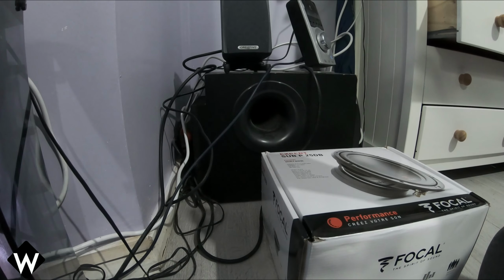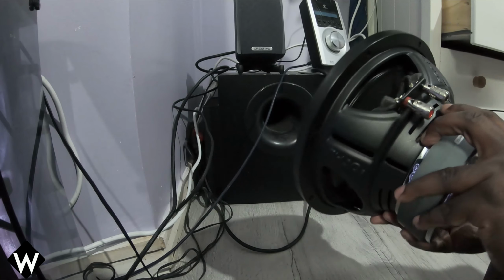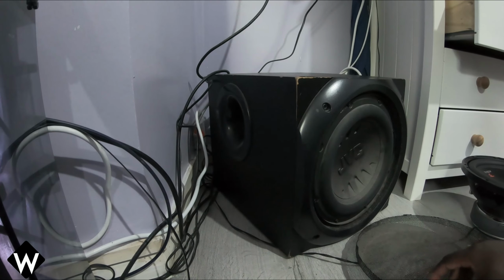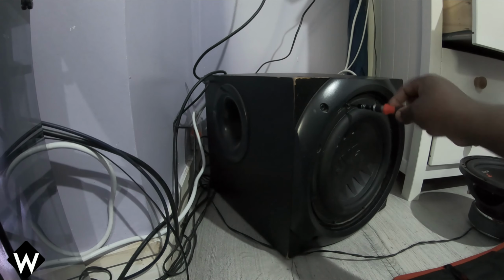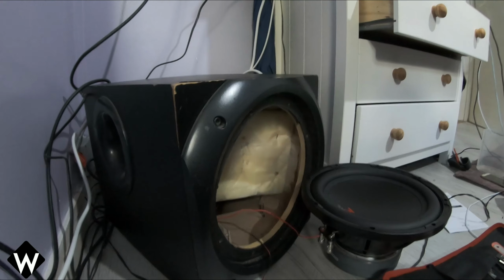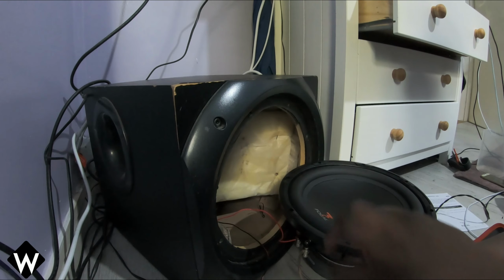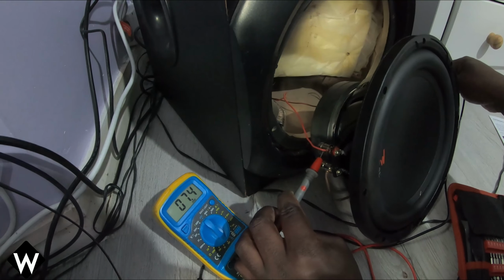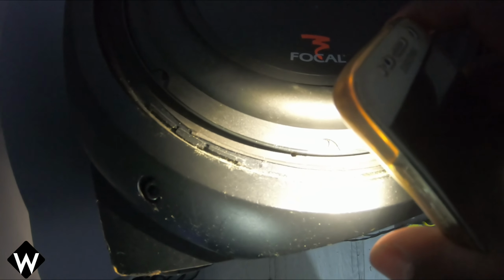Logitech Z5500 Focal Subwoofer Upgrade for 2023 Part 1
Logitech subwoofer upgrade!